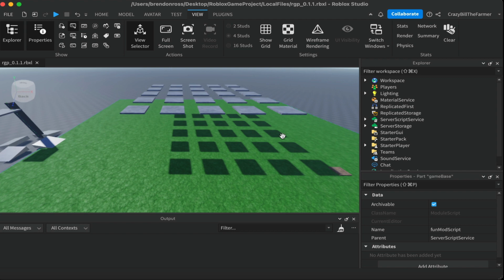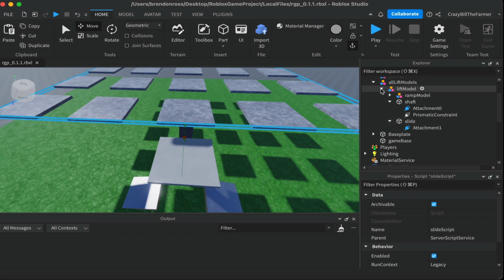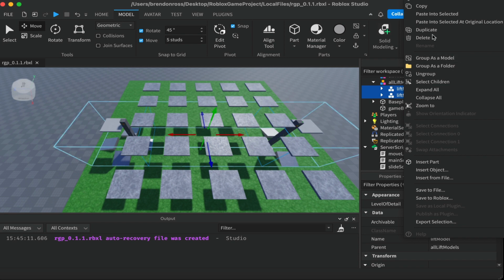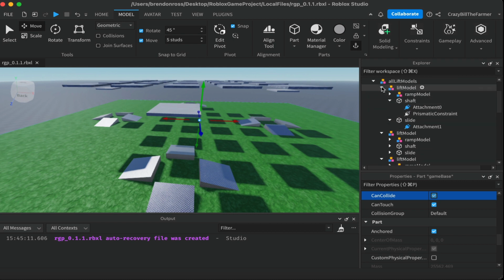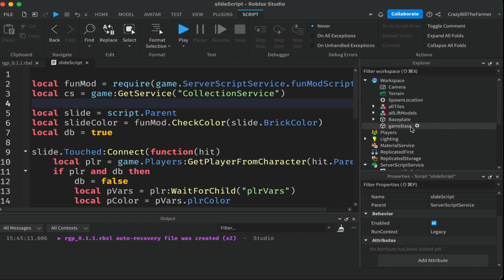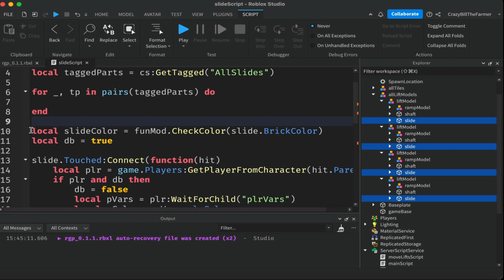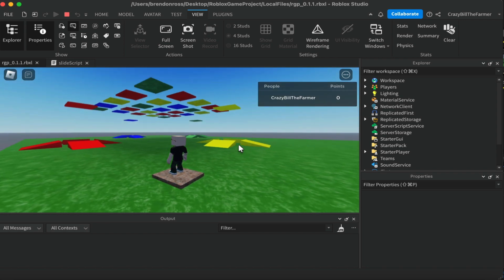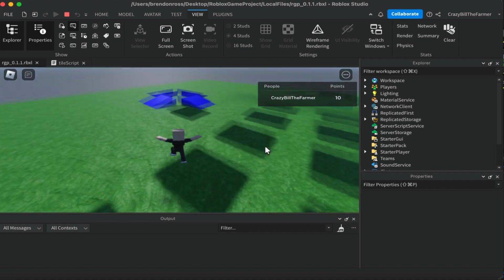Free Roblox Studio Course - Part 25 - How To Finish The Elevators